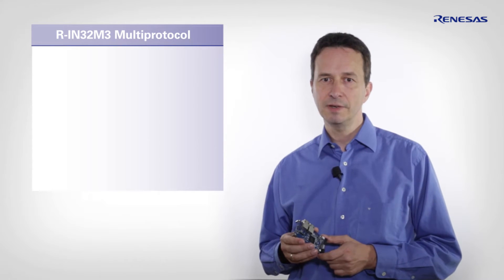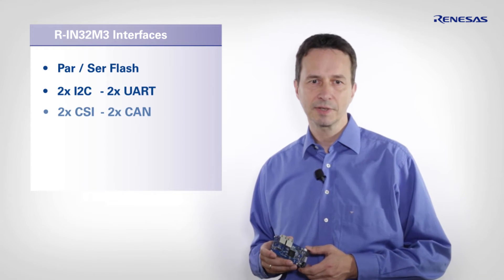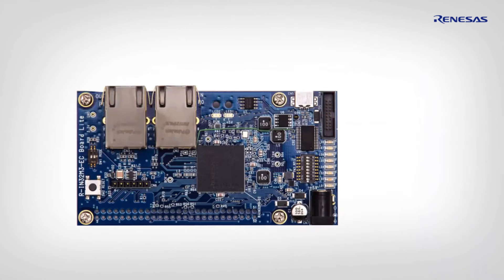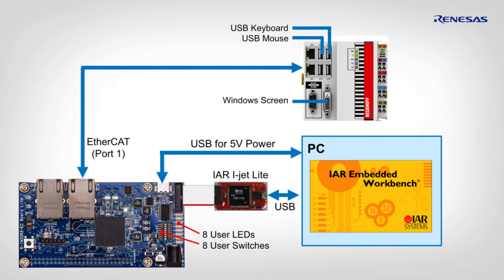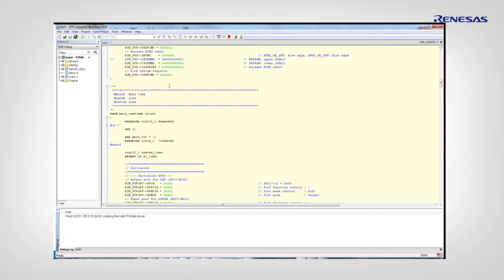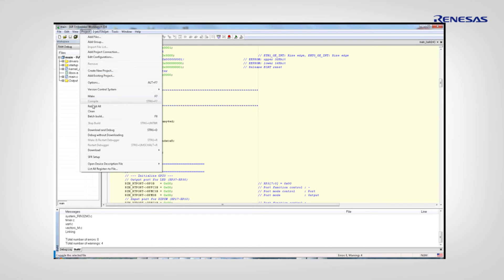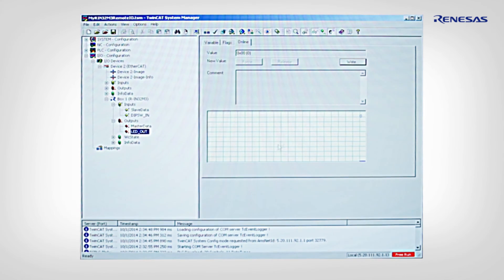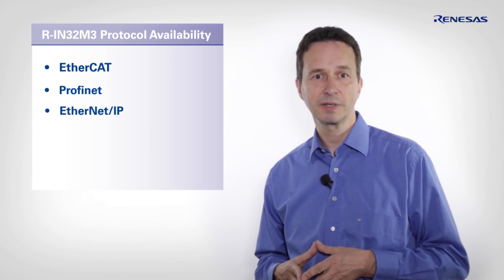Connect-it! Ethernet R-IN Solution Kit Tutorial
Complete hardware and software reference platform for multiple-protocol industrial Ethernet design.
Multi-protocol industrial Ethernet solution, complete with multiple pre-qualified industrial Ethernet stacks including EtherCAT, Profinet, and EtherNet I/P, enabling both in-depth evaluation and fast prototype development.